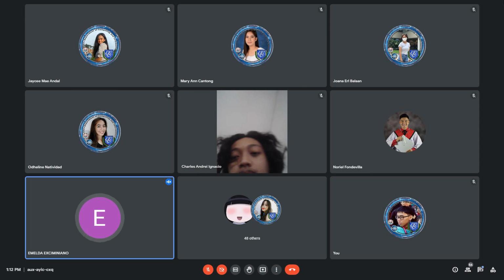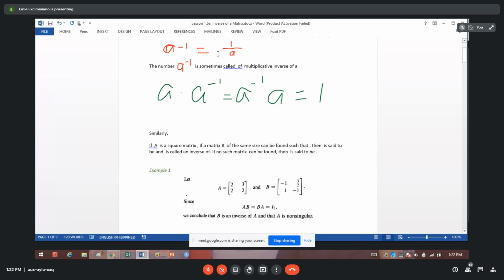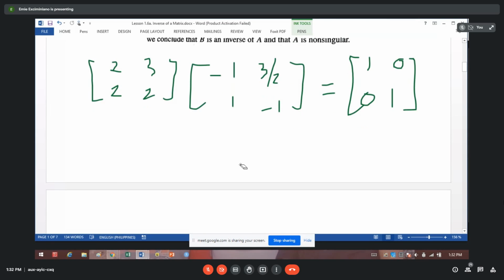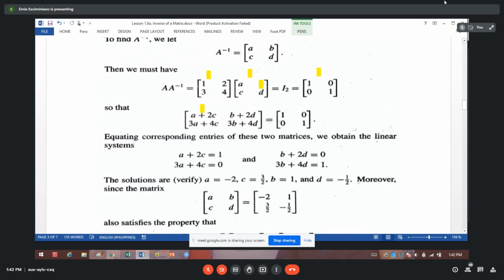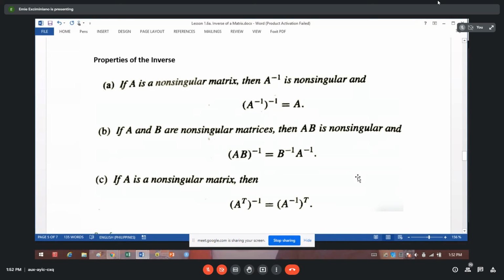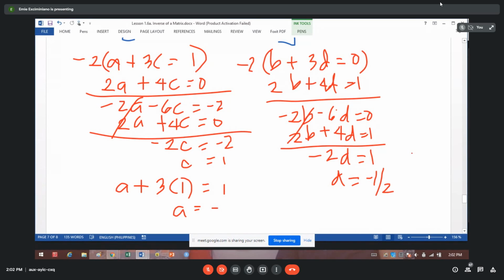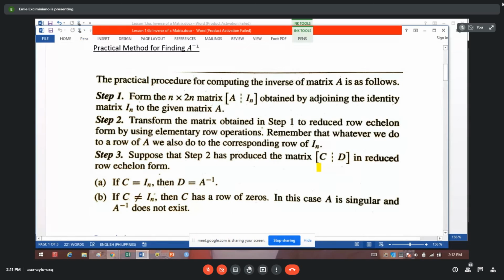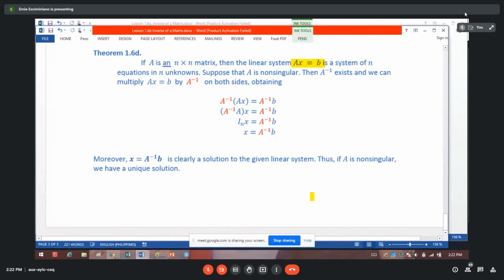ALG 101 - Week #9 (Midterms)